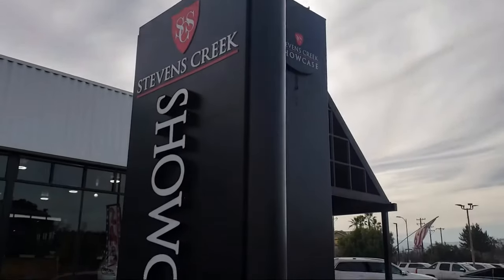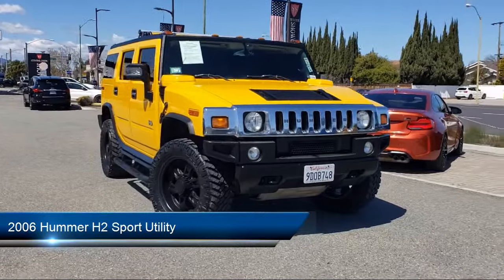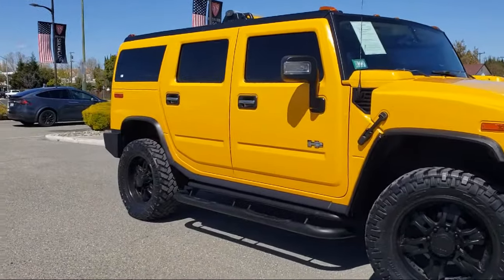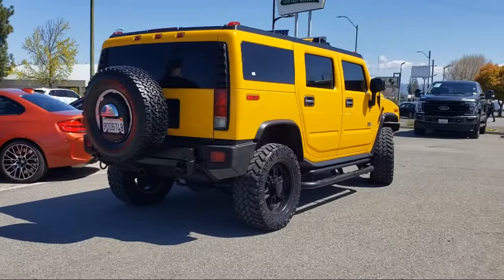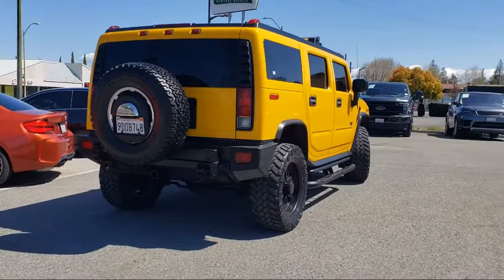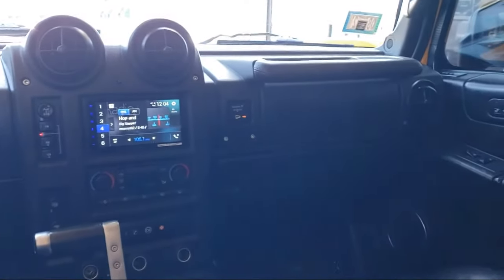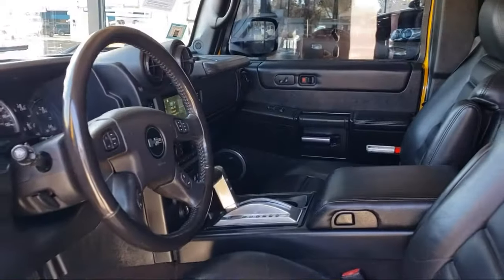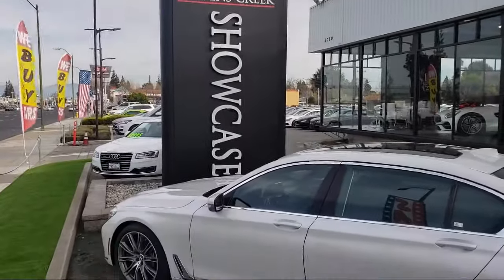2006 Hummer H2 Sport Utility San Jose Santa Clara Sunnyvale Campbell Palo Alto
2006 Hummer H2 Sport Utility Stock Number: Z2890 Vin:5GRGN23U26H121664.